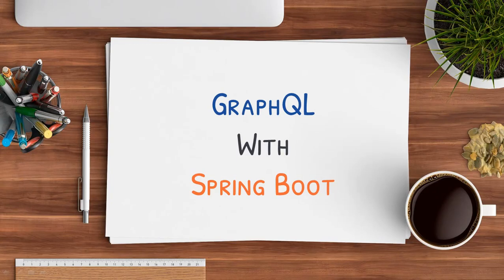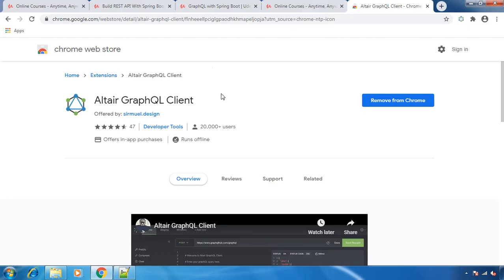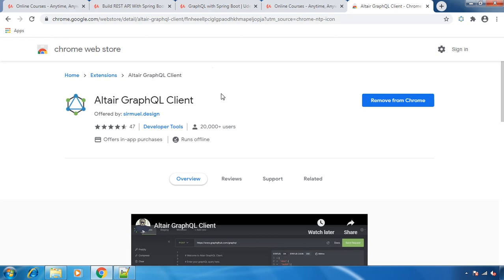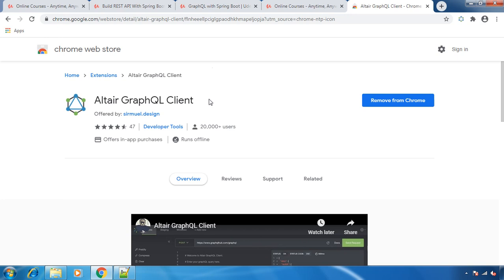Altair GraphQL Client For Google Chrome Browser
In this video we will download and install Altair GrapgQL client in Google Chrome browser. Just search for Altair GraphQL and you will get it.